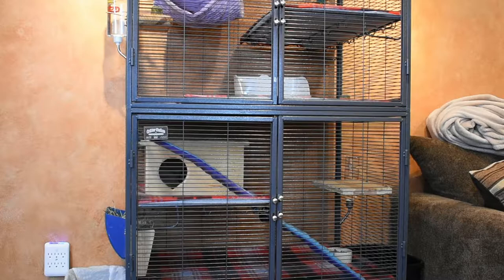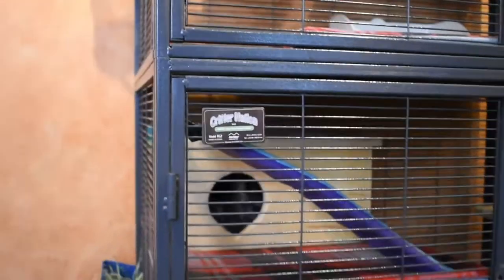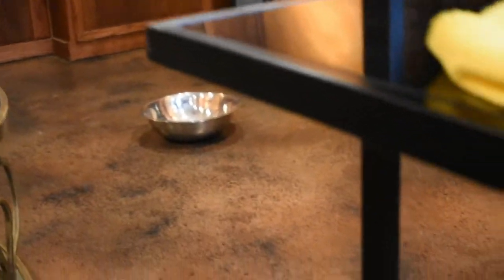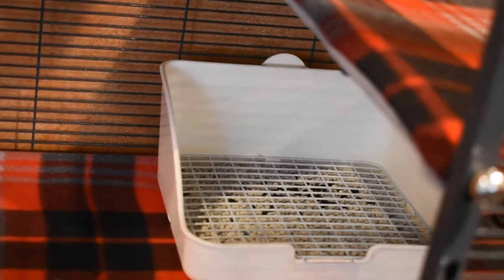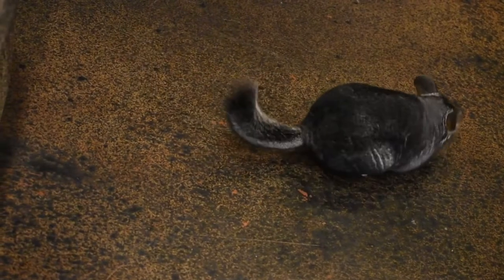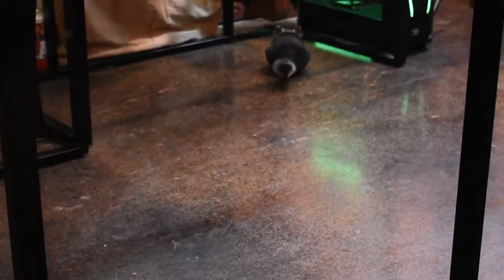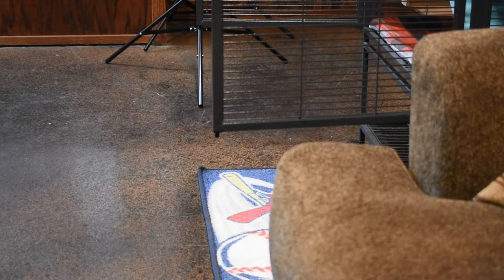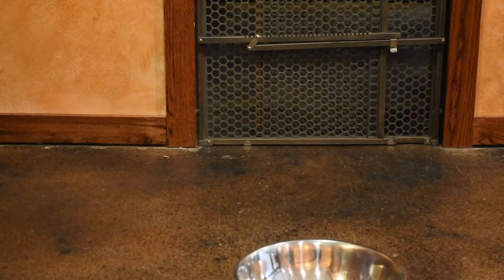New House and Cage for My Chinchilla! Moving A Chinchilla Correctly!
In this video, I give you an inside look at the new house we just moved into. Chinchillas need special care when traveling!

I'm back and haven't made a video in over a week! We have been moving but I finally have "Chili" set up in her new Critter Nation 2 cage in a new room in the new house for playtime.

This video breaks down a few keys to keeping your chinchilla safe during playtime and also gives you a sneak peek at a big bowl of dust for her dust bath.